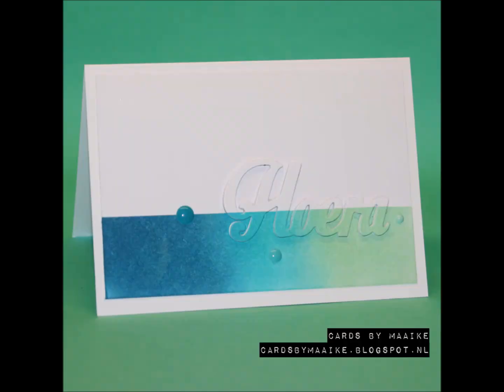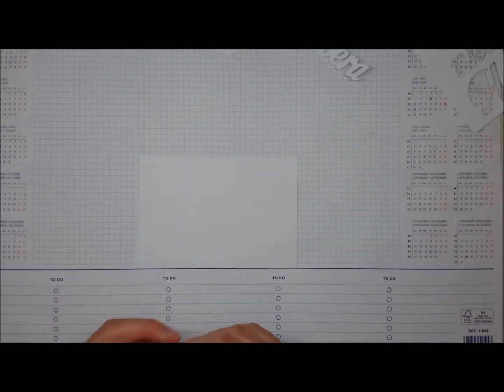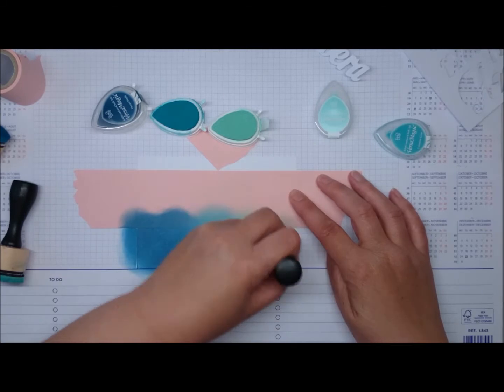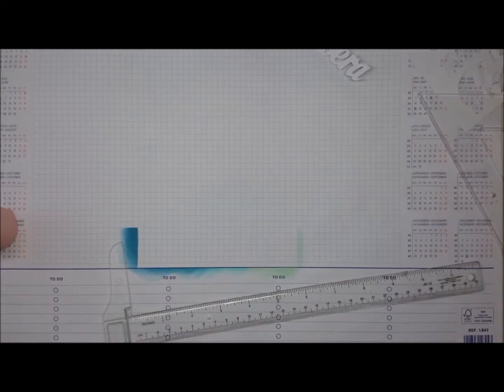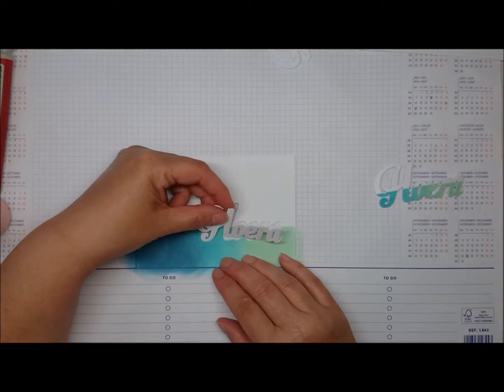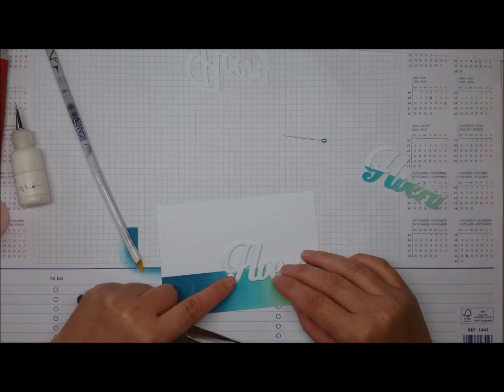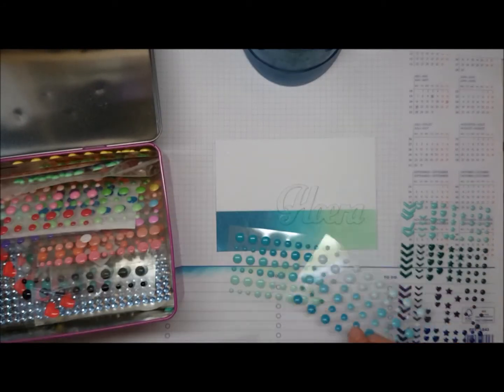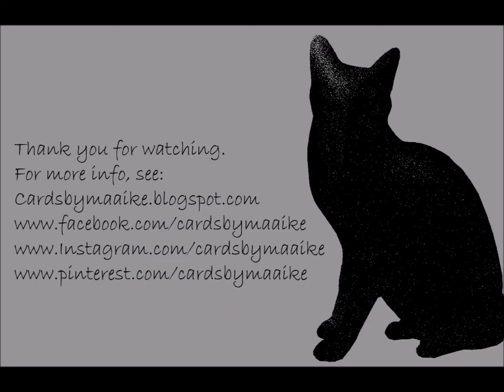CAS minimalist eclipse card